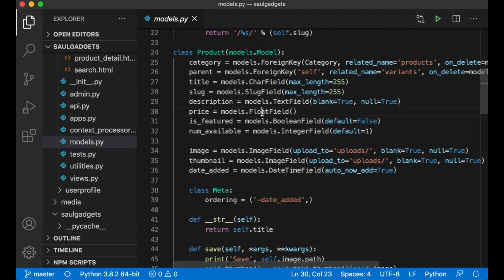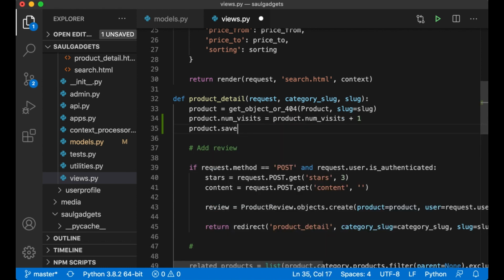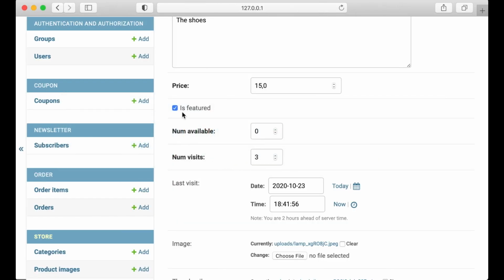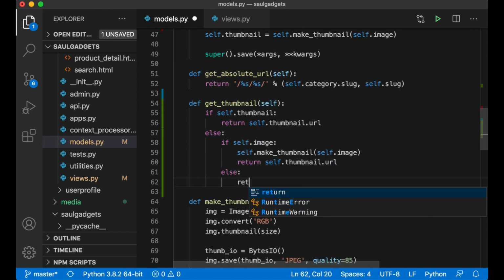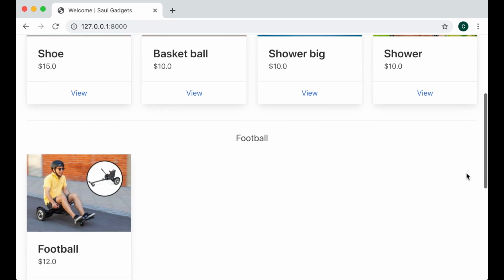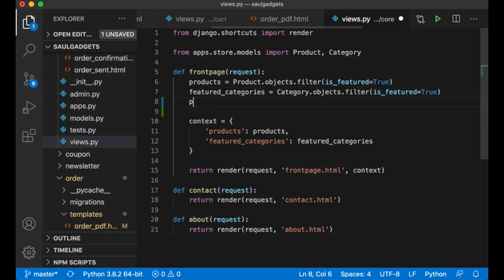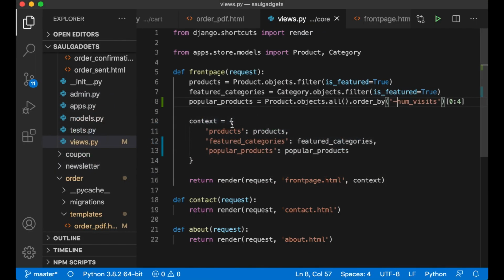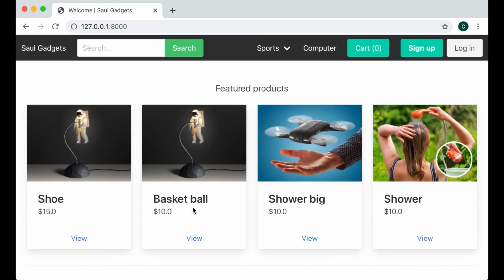Popular / Recently viewed - How to build an Ecommerce website using Django 3 and Vue - Part 29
Welcome to part 29 of "How to build an Ecommerce website using Django 3 and Vue.js". In this part of the series, I will make it possible to list the most popular products and the most recently viewed products on the front page.

This will give you $100 in credit over 60 days. And if you continue to use it, I will get $25 :-)